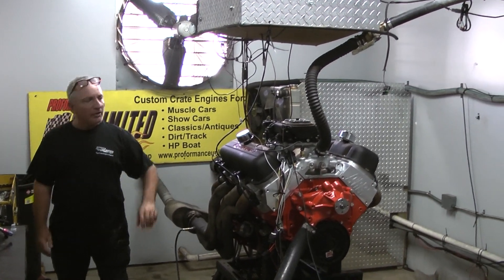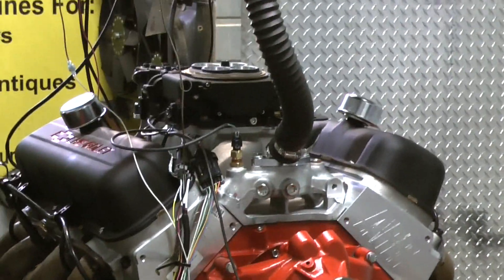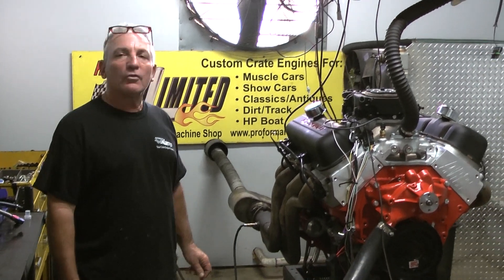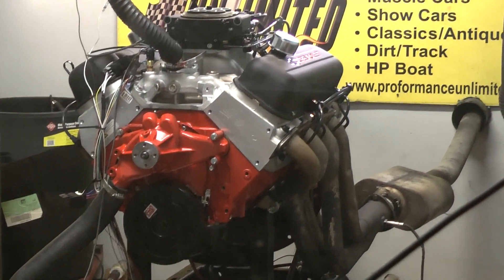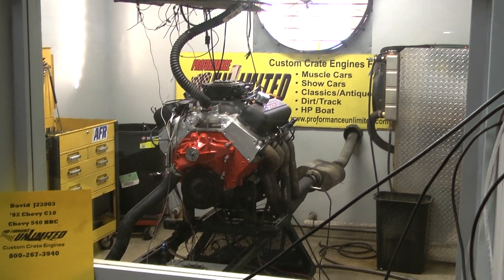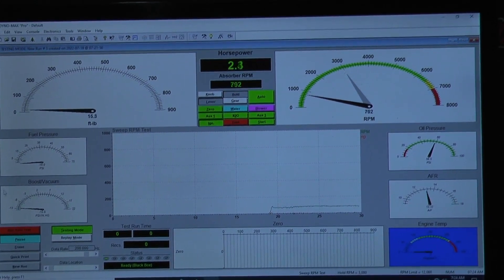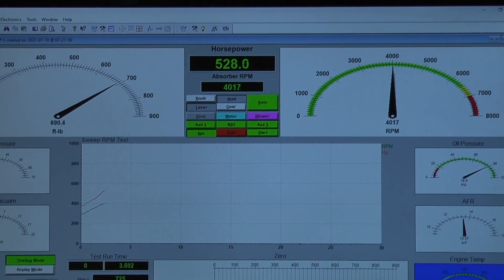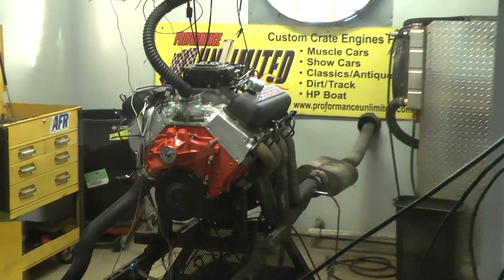540CI BBC 650HP Crate Engine By Proformance Unlimited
Custom built big block Chevy 540 stroker with 650 Hp performance aluminum head engine combination was designed for maximum street/strip performance on pump gas. Engine produced 700+ ft lbs torque and 700hp on our dyno.  Will be installed into an '82 Chevy C10.  You can view our Chevy crate engines at this